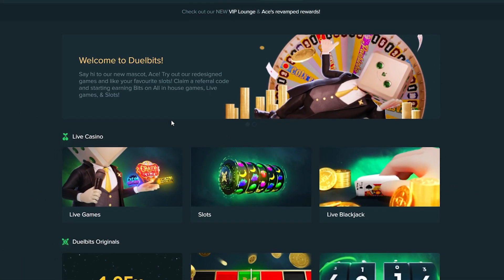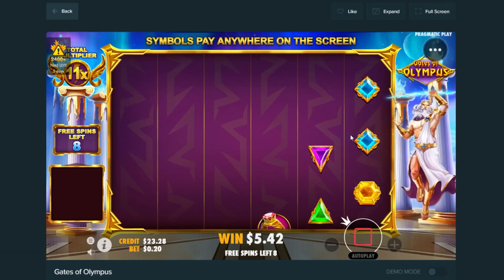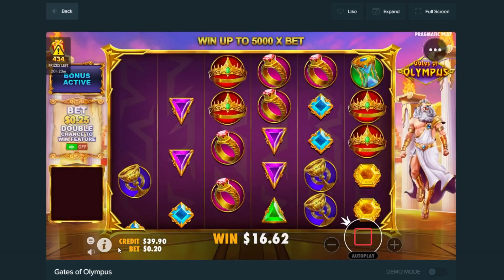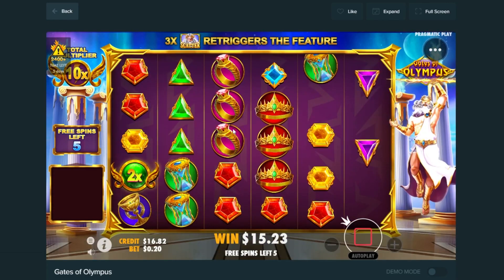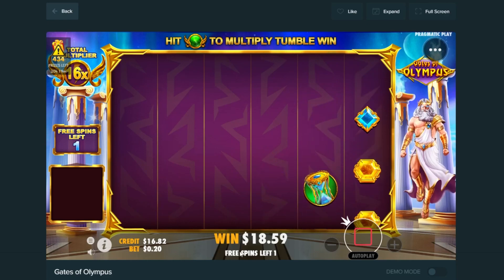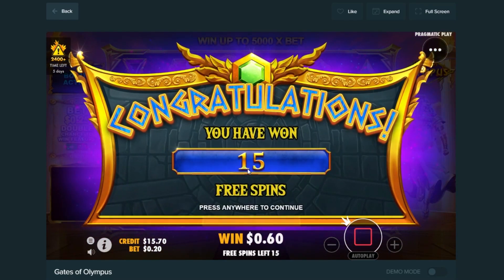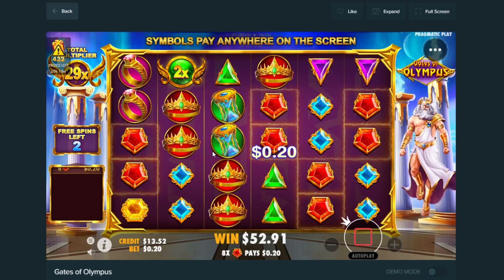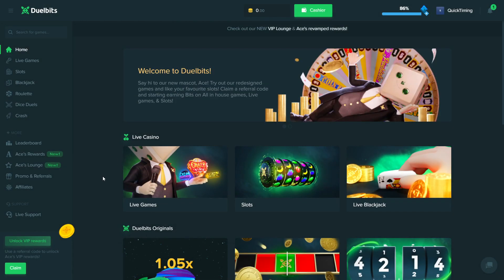UNBELIEVABLE GATES OF OLYMPUS WIN! (Bonus Buys)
MOST UNBELIEVABLE GATES OF OLYMPUS WIN!